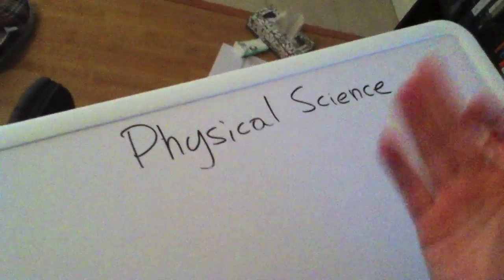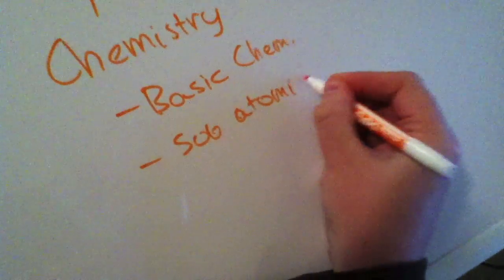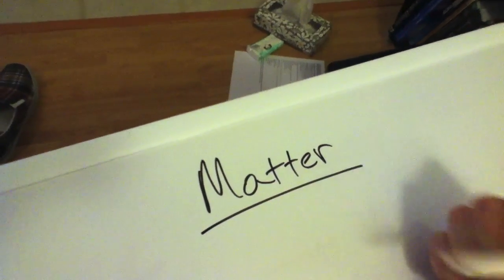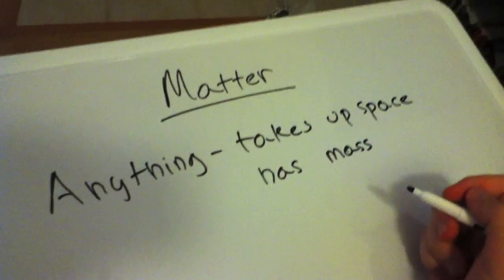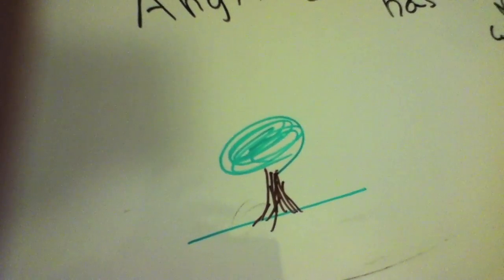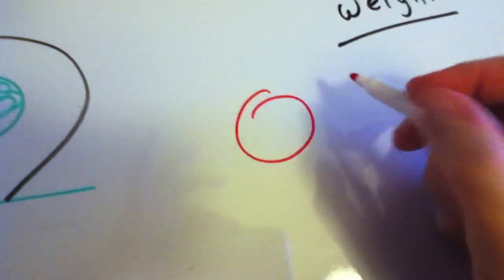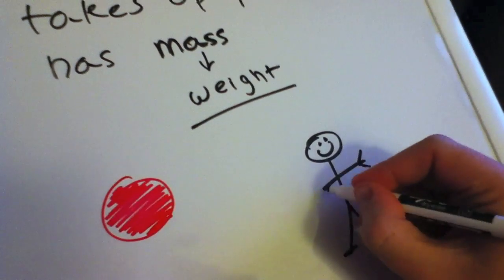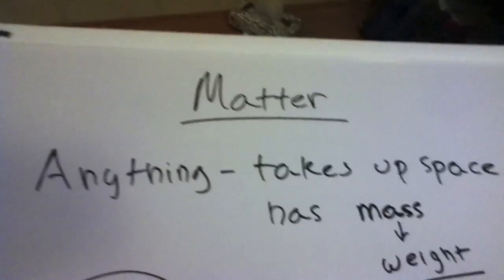Introduction to Physical Science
My first video! An introduction to what we will be studying in Physical Science, more specifically the Chemistry unit, and an introduction to the definition of matter.